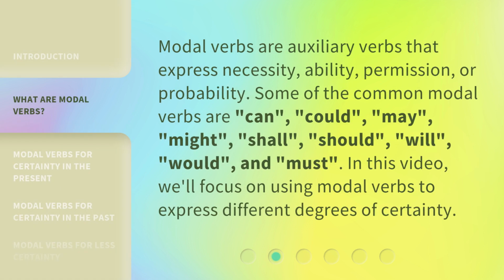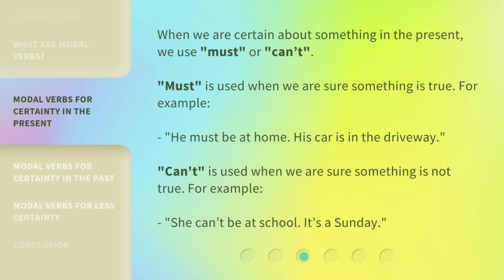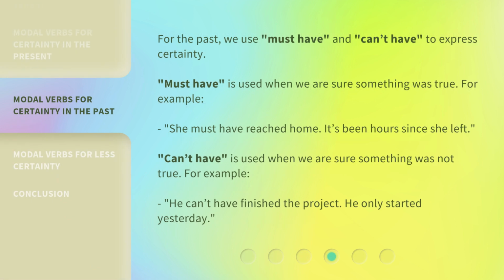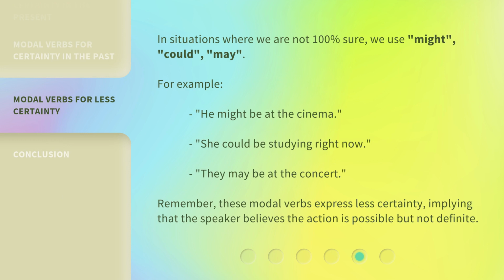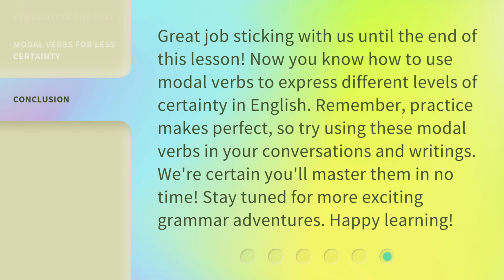Mastering Modal Verbs for Probability: Expressing Certainty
Mastering Modal Verbs for Probability: Expressing Certainty • Unlock the power of modal verbs for expressing certainty in English! Learn how to use modal verbs like 'must', 'can't', 'must have', and 'can't have' to confidently talk about present and past events. Boost your English skills with this comprehensive language learning video!

00:00 • Introduction - Mastering Modal Verbs for Probability: Expressing Certainty
00:29 • What are Modal Verbs?
00:58 • Modal Verbs for Certainty in the Present
01:26 • Modal Verbs for Certainty in the Past
01:56 • Modal Verbs for Less Certainty